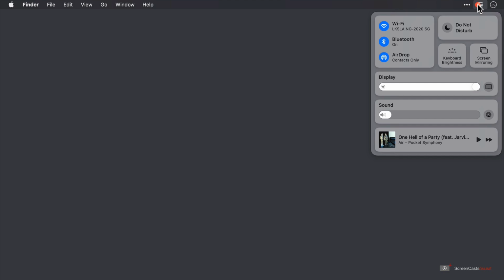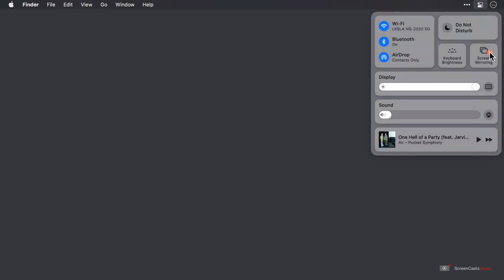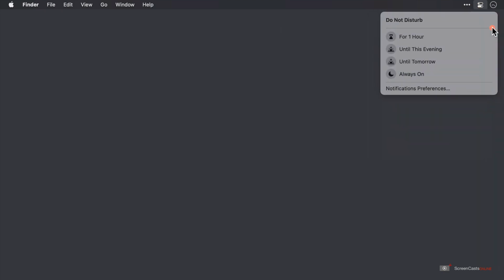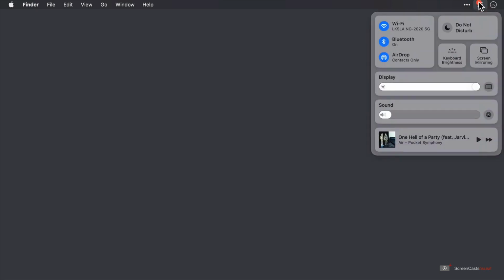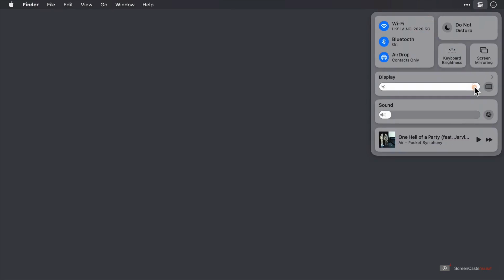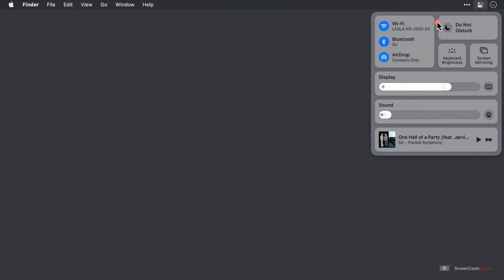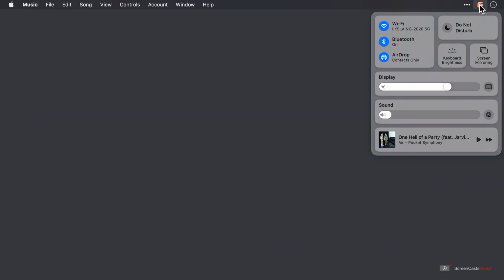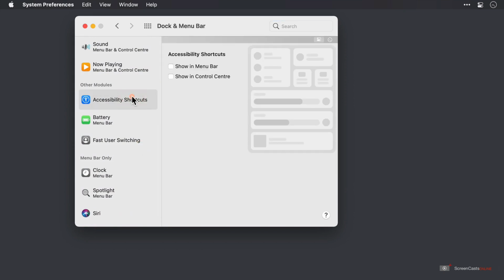SCOM1004 - Tip - Control Center & Notifications in Big Sur - Preview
This is a short preview of a full ScreenCastsOnline video tutorial. for a free 7-day membership. - The latest version of macOS, Big Sur, brings with it an overhaul of much of the core functionality. Here, Lee takes a deeper look at how the Control Centre and Notification centre have been modified to look a lot more like their iOS counterparts. You learn how to configure both areas, and how to add and remove widgets from the Notification Centre.